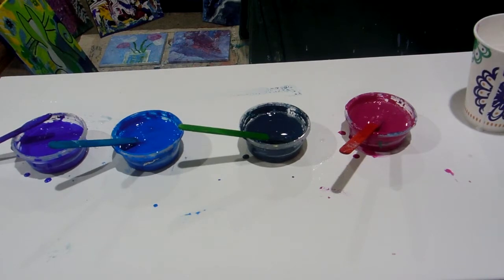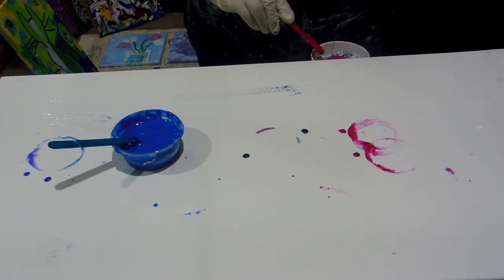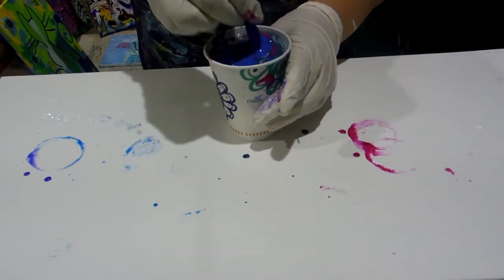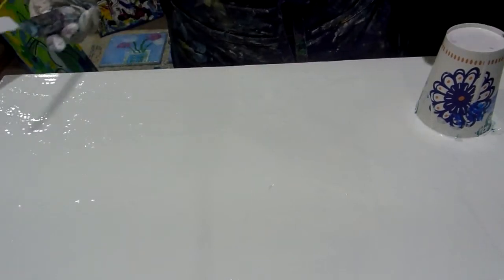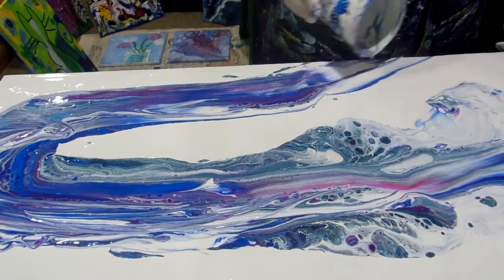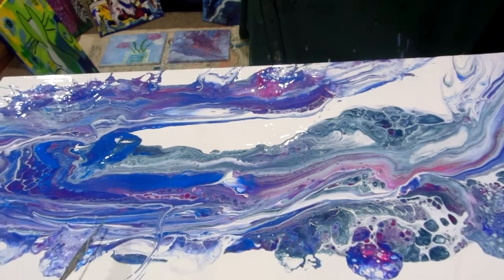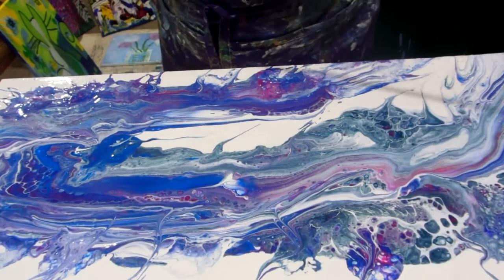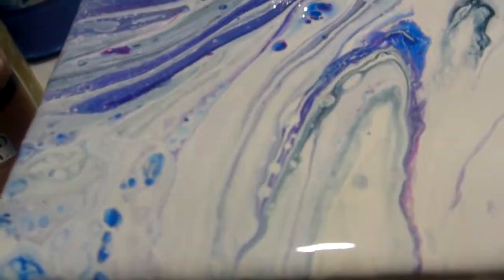Acrylic Drag pour. #(114).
Colors sed:Deep turquoise, Royal blue, Magenta Titanium white & Violet.

Mediums: Water, Acrylic paint and Silicone blaster.

& A.C. Moore.

www. Instagram.com